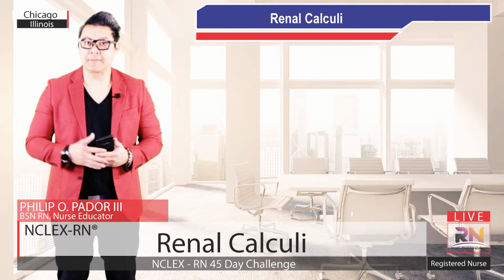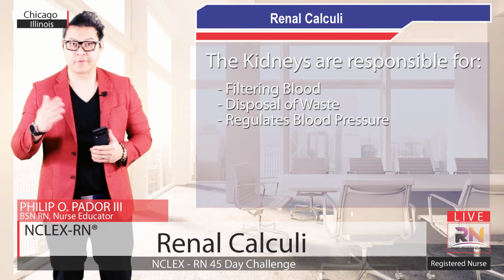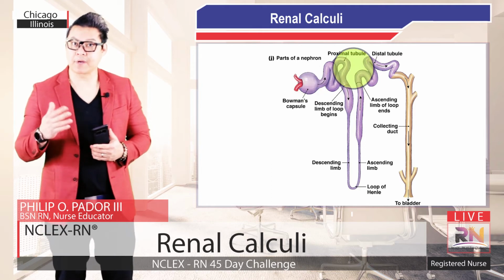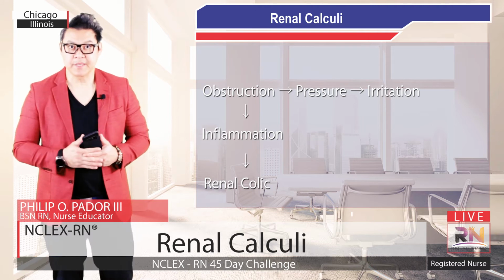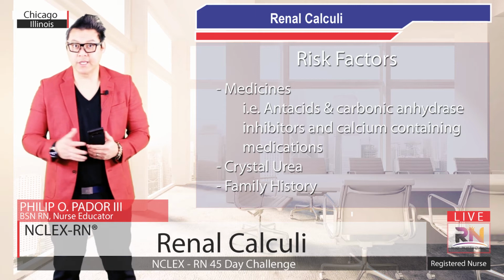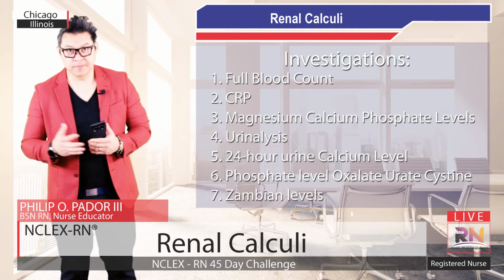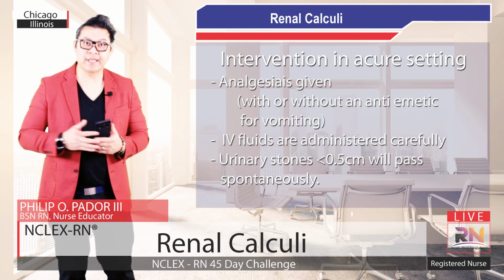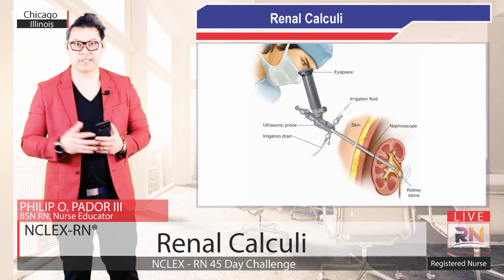Renal Calculi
Renal calculi: Kidney stones. A common cause of blood in the urine and pain in the abdomen, flank, or groin. Occurs in 1 in 20 people at some time in their life. Development of the stones is related to decreased urine volume or increased excretion of stone-forming components such as calcium, oxalate, urate, cystine, xanthine, and phosphate.

The stones form in the urine collecting area (the pelvis) of the kidney and may range in size from tiny to staghorn stones the size of the renal pelvis itself . The pain is usually of sudden onset, very severe and colicky (intermittent), not improved by changes in position, radiating from the back, down the flank, and into the groin. Nausea and vomiting are common. Predisposing factors may include recent reduction in fluid intake, increased exercise with dehydration, medications that cause hyperuricemia (high uric acid) and a history of gout. Treatment includes relief of pain, hydration and, if there is concurrent urinary infection, antibiotics. The majority of stones pass spontaneously within 48 hours. However, some stones may not. There are several factors which influence the ability to pass a stone. These include the size of the person, prior stone passage, prostate enlargement, pregnancy, and the size of the stone. A 4 mm stone has an 80% chance of passage while a 5 mm stone has a 20% chance. If a stone does not pass, urologic intervention may be needed. The process of stone formation is also called nephrolithiasis or urolithiasis. "Nephrolithiasis" is derived from the Greek nephros- (kidney) + lithos (stone) = kidney stone "Urolithiasis" is from the French word "urine" which, in turn, stems from the Latin "urina" and the Greek "ouron" meaning urine = urine stone